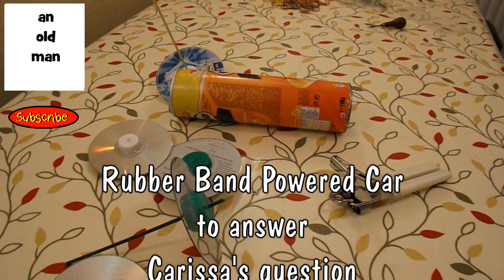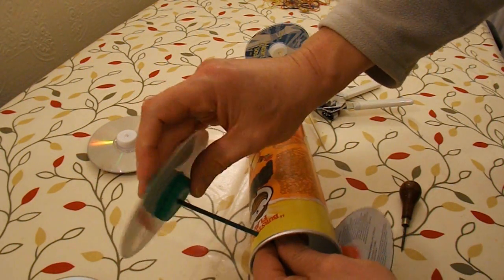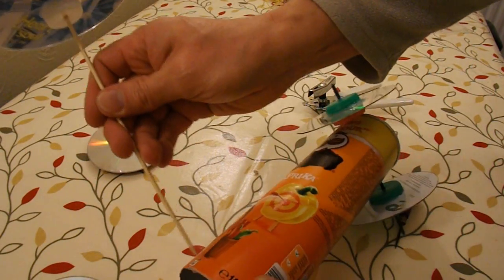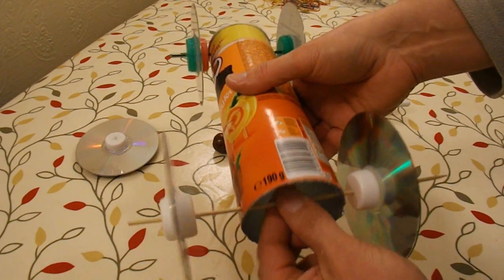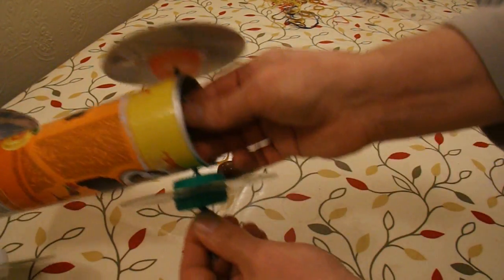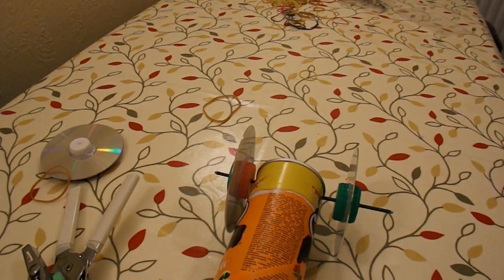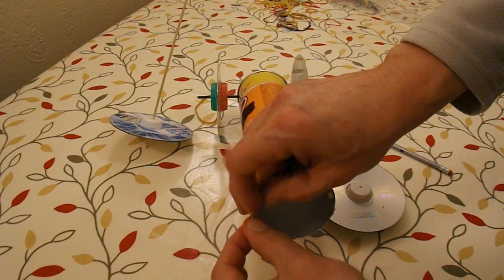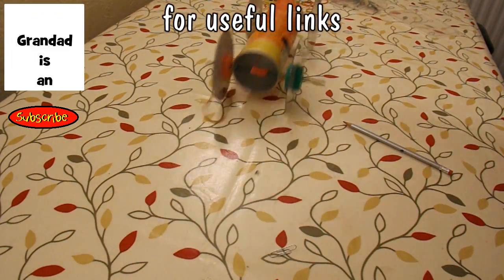Rubber Band Powered Car to answer Carissa's question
One of my subscribers was having a problem with her version of my Rubber Band Powered Car #9. She uploaded a video to show me the problem and I could see I hadn't made it clear enough how I attached the rubber band at the front of the car. She had attached it to the front axle and that stopped the front axle turning. The fix was to take the band off the front axle and attach it to a paperclip pushed on the rim of the tube.
Alternatively put a ball pen tube through the front of the car and put the axle inside it so it is free running. You can then attach the rubber band to the ball pen tube without stopping the front axle from turning. (That is how I did it in #9 but it may not have been clear on the video).

Main Components
Cardboard Tube
4 CDs/DVDs
8 Plastic bottle tops
1 Ballpen tube or a paperclip
2 thin Garden canes or barbecue skewers
Some rubberbands

Main Tools
Hot Glue Gun
Bradawl
Pencil